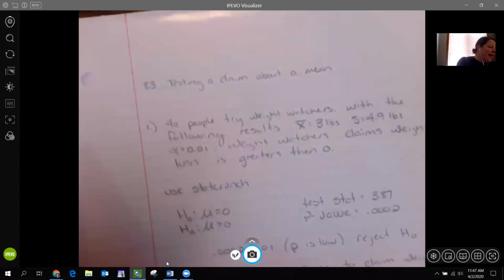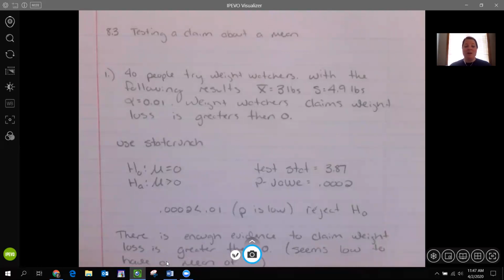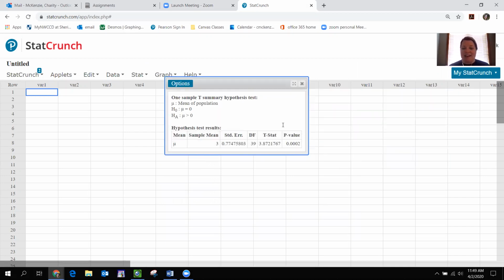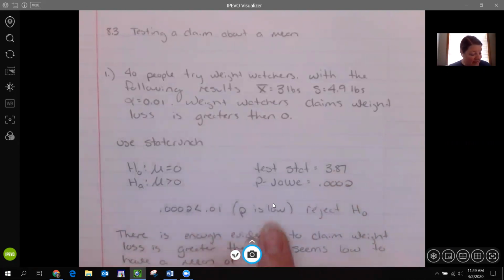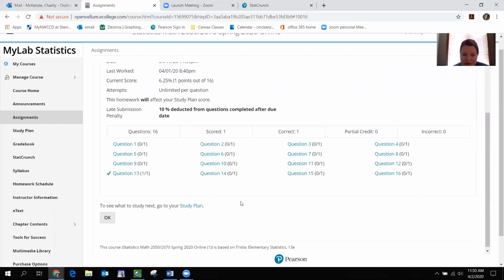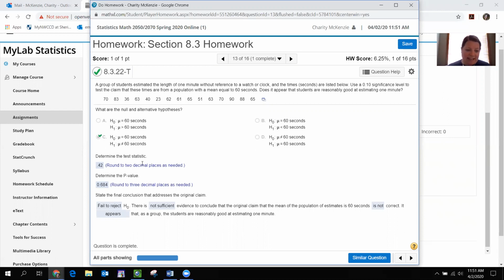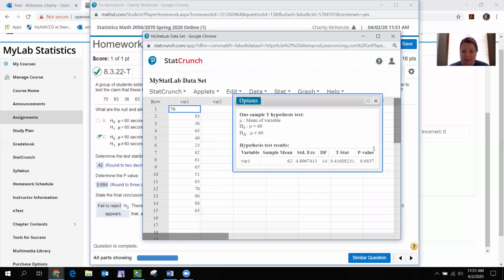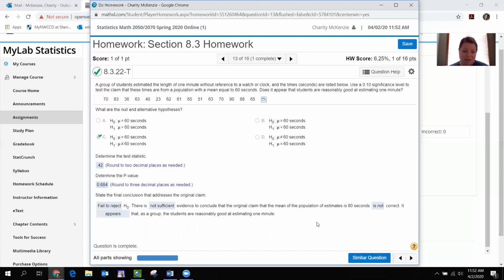8.3 Testing a Claim about a mean in Statcrunch